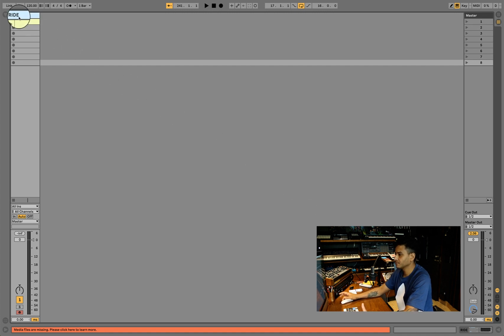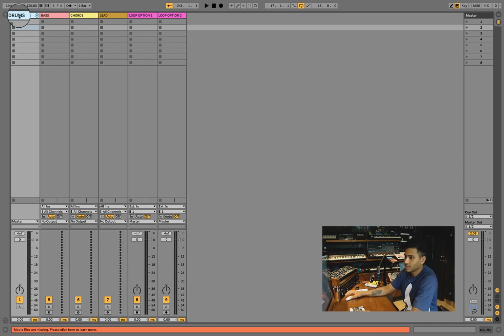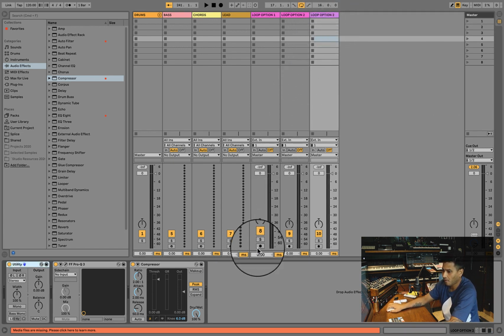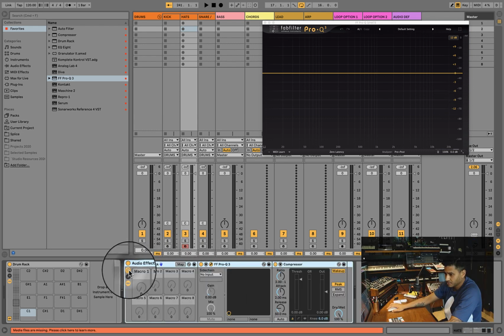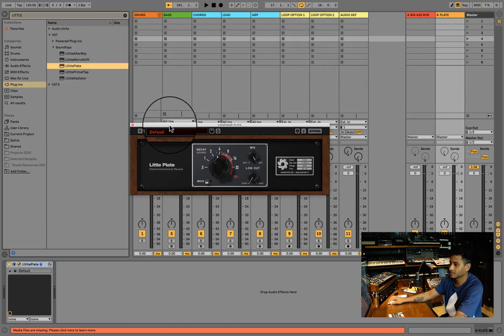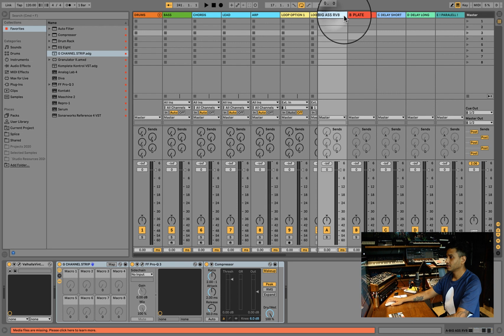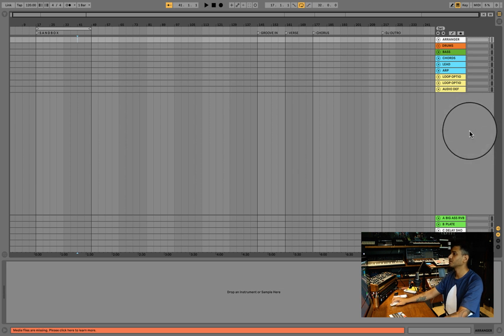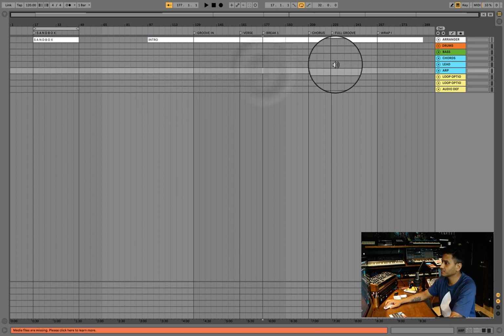FasterClass 01 Ableton Live - Building a template that works for you.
In the inaugural episode of FasterClass I try and demonstrate how making a well-thought out template can prevent a break in creative flow, as well as enhance efficient capturing of ideas and prevent destructive patterns.